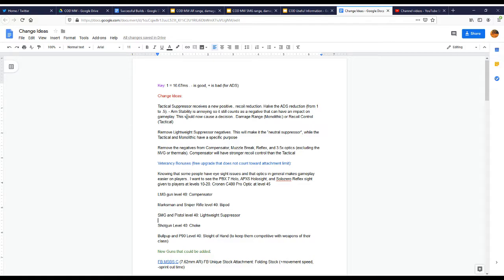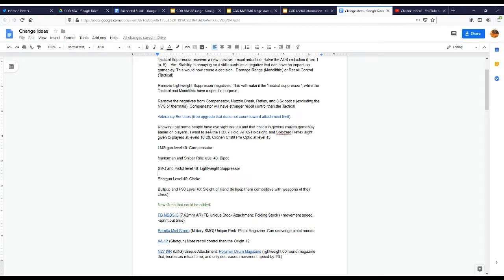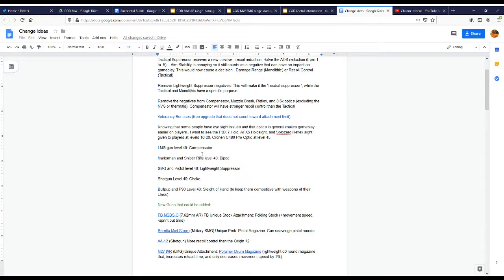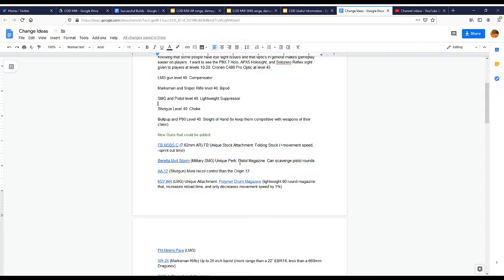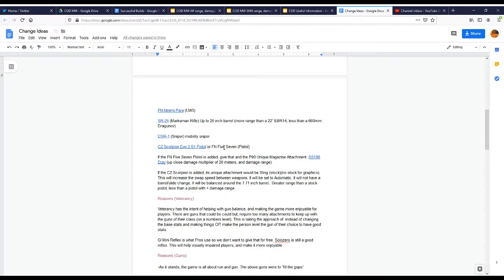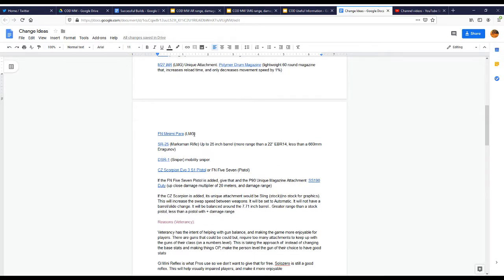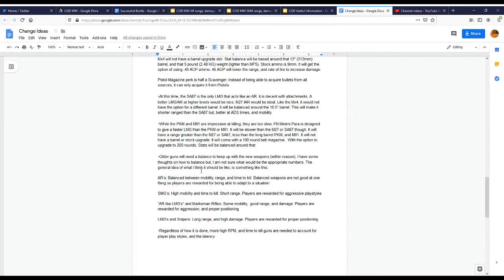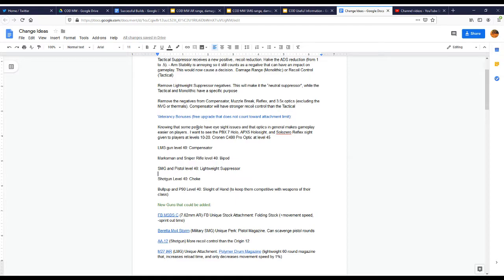Call of Duty Modern Warfare: What can be improved, and what others can learn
00:25 previous recording recap, 2:32 muzzle attachments, 3:30 tactical suppressor, 4:13 lightweight suppressor, 4:29 Compensator, Muzzle Brake & optics, 5:31 Veterancy Bonuses-player level, 8:12 Veterancy Bonuses-gun level, 10:21 reason for Veterancy Bonuses, 11:01 new guns, 11:33 MSBS, 12:04 Mx4 Storm, 12:54 M27 IAR, 13:55 Minimi Para, 14:31 SR-25, 15:21 pistols, 16:06 SS190 rounds, 17:20 educational value, 19:20 COD, 19:49 LMG category, 22:18 what guns should feel like, 24:48 summary

This recording was specific to my other document in which I outlined the changes that should happen in COD. I went further to say that COD should not be the only one doing this. Other games could be learning from this as well